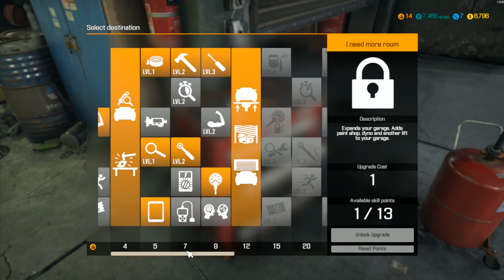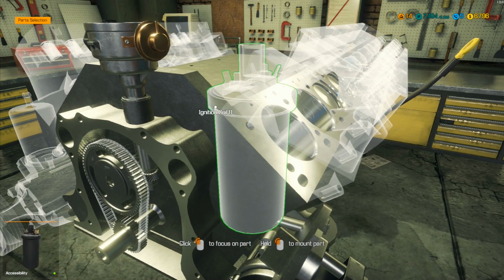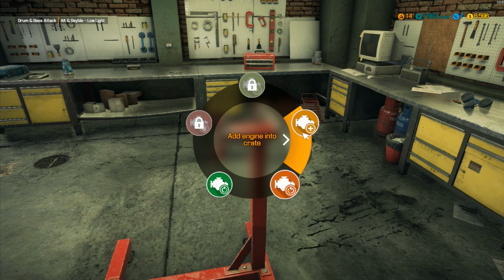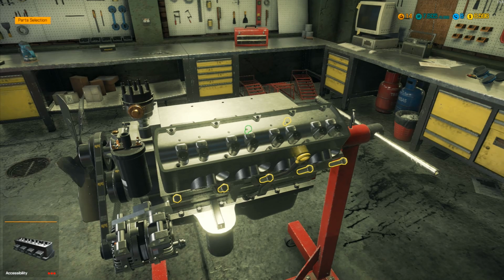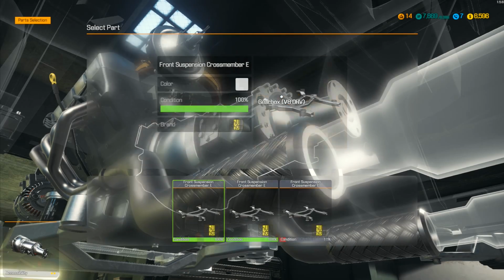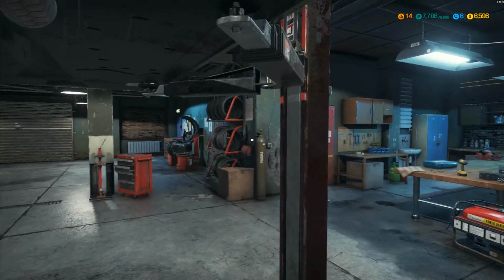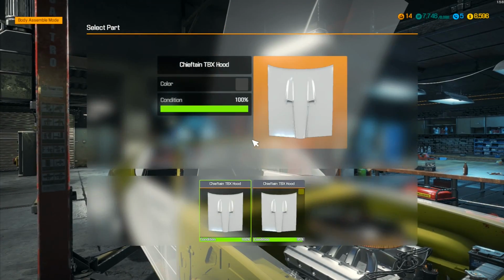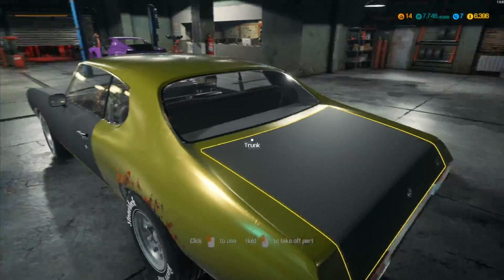Let's Play Car Mechanic 2018 #24: Piston Ring Mystery!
We have a garage, now all we have to do is figure out how to mend cars to make some cash, anyone know where the wheel nuts go?

We have all the bits for both cars (well, most of them anyway), and we start out strongly completely rebuilding both of the engines. Once that's done we focus our energy on one car, getting everything put back together again until the whole car is ready to roll. Admittedly we forgot to put oil in, but minor detail. However, there is this little niggling complaint stating that we've not put piston rings back into the vehicle! We did though, we definitely did. Didn't we?

Build and expand your repair service empire in this incredibly detailed and highly realistic simulation game, where attention to car detail is astonishing. Find classic, unique cars in the new Barn Find module and Junkyard module. You can even add your self-made car in the Car Editor.